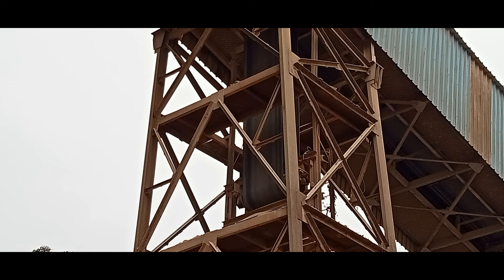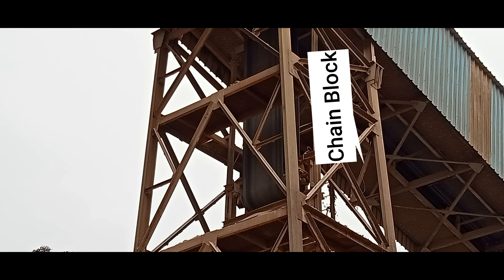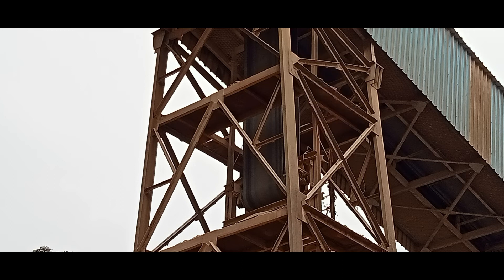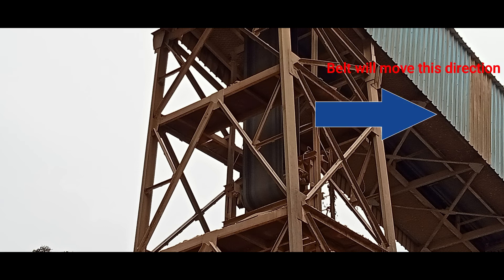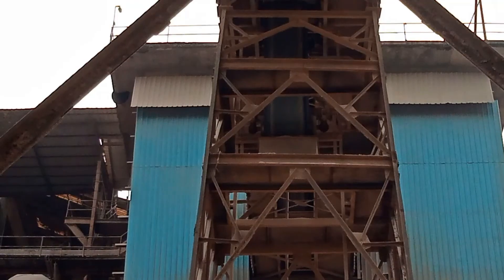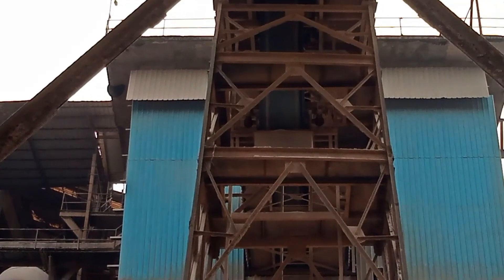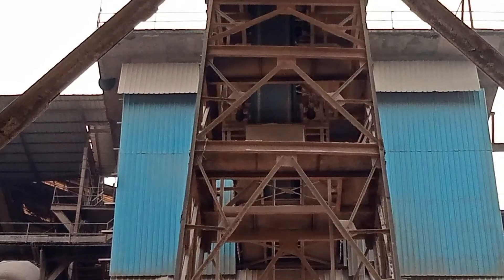Belt conveyor alignment#Long length Belt#Belt Sway Correction#Industrial conveyor belt alignment out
conveyor belt
conveyor
belt conveyor
conveyor belt tracking
conveyor belt alignment
conveyor belt adjustment
belt conveyor systems
alignment
conveyor belt system
conveyor belt alignment systems
how to adjust conveyor belt
conveyor belt and alignment systems
conveyor alignment,conveyor belt misalignment
belt
align conveyor belt
conveyor alignment system
conveyor belt aligned
belt conveyor design
belt alignment
super fast steady experiment
technical knowledge